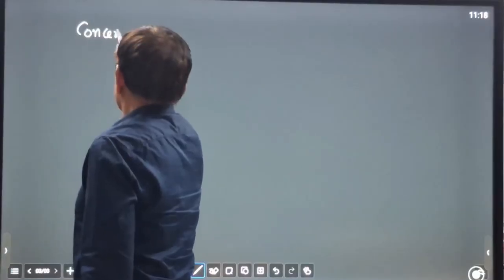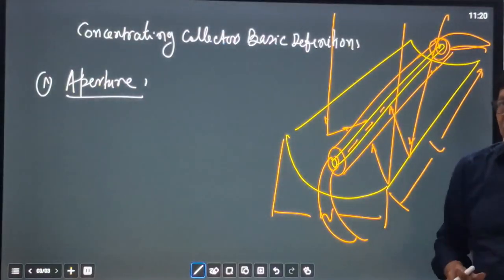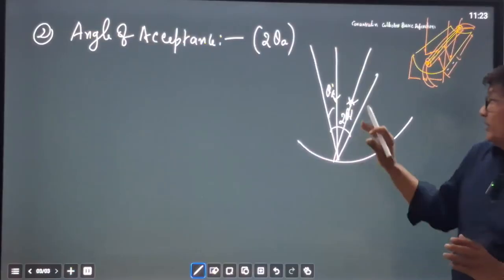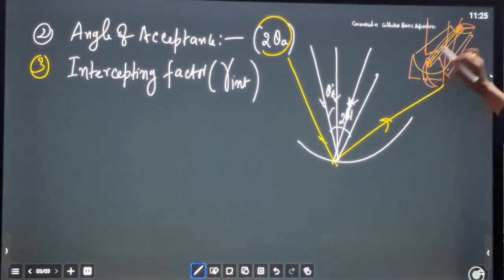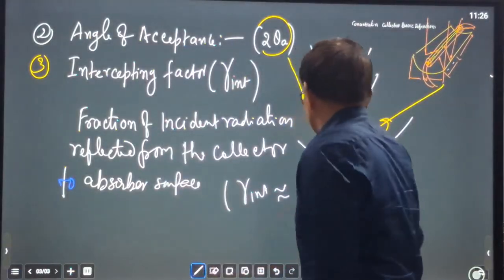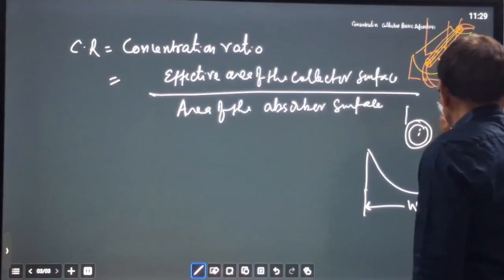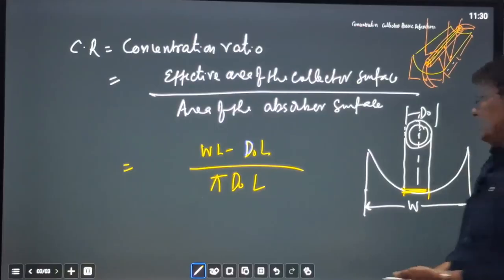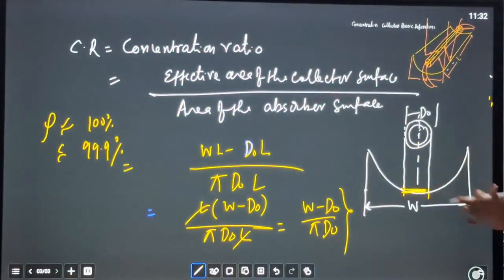Basics of Concentrating Collectors:Cylindrical Parabolic#solarenergy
Welcome to this session on Basics of Concentrating Collectors, where we explore one of the most efficient solar thermal technologies — the Cylindrical Parabolic Collector.

In today’s world of growing energy demand and climate concerns, solar energy stands out as a clean and sustainable solution. Among various solar technologies, concentrating collectors play a crucial role in achieving higher temperatures by focusing sunlight onto a small area.

In this video, we will understand the working principle of cylindrical parabolic collectors, their construction, key components, and how they efficiently convert solar radiation into useful thermal energy. We will also discuss their applications in power generation, industrial heating, and solar cooking.

Whether you are an engineering student, a researcher, or simply curious about renewable energy systems, this video will give you a clear and practical understanding of this important technology.

Let’s begin our journey into the fascinating world of solar concentration!